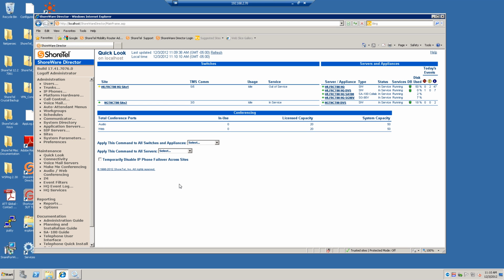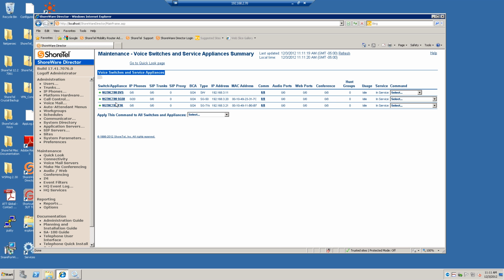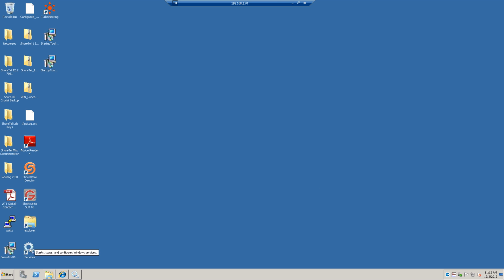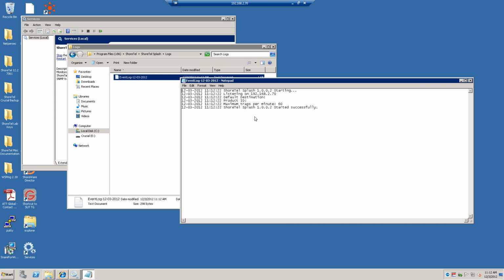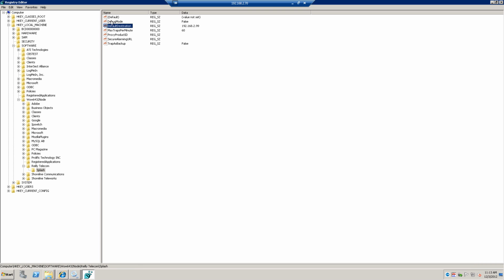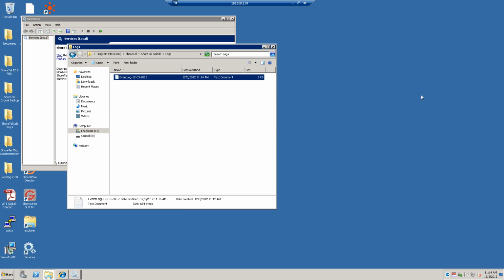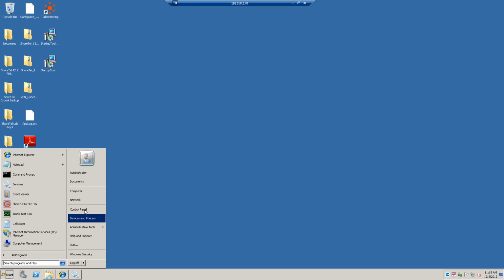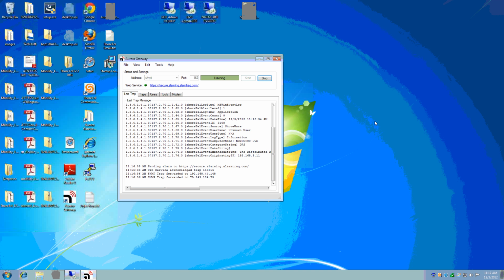ShoreTel Splash Installation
ShoreTel SPLASH (ShoreTel Platform Alarming using SNMP and HTTPS) provides remote alarm monitoring of Shoretel Windows servers such as HQ and DVS. Once a Windows event log entry has been gererated by the ShoreWare application, an SNMP trap is sent to the destination SNMP Manager.